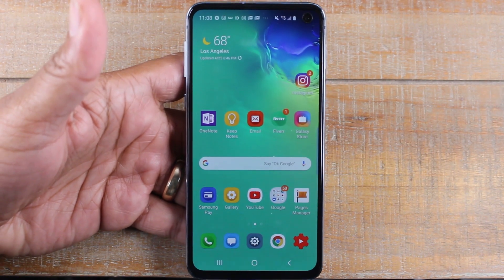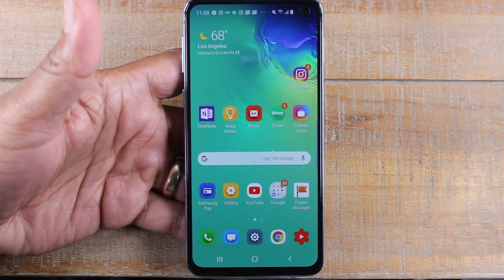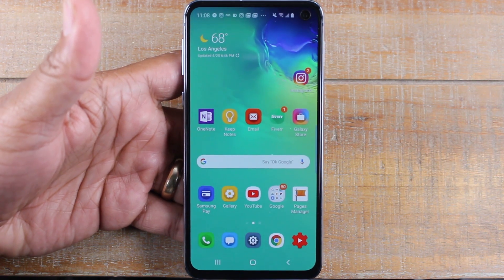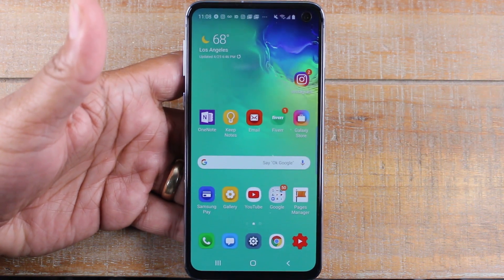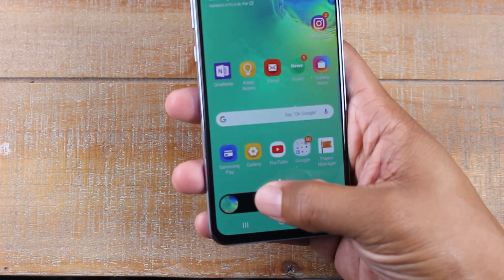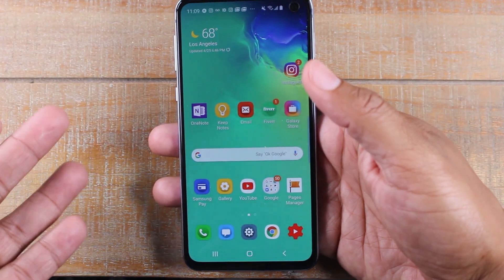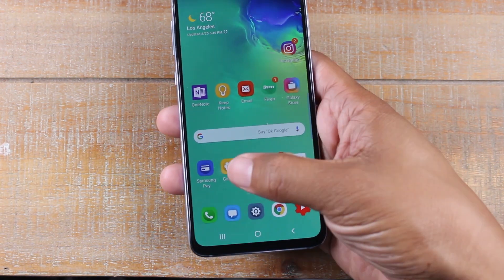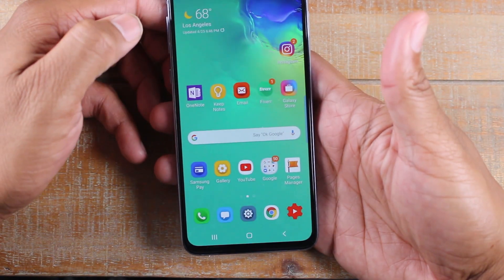Samsung Galaxy S10e How to Take a Screenshot